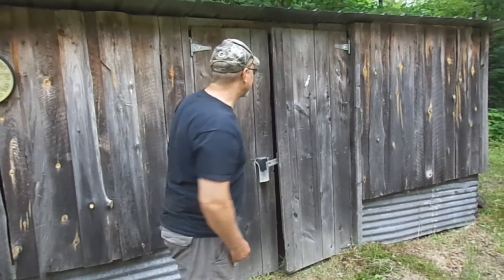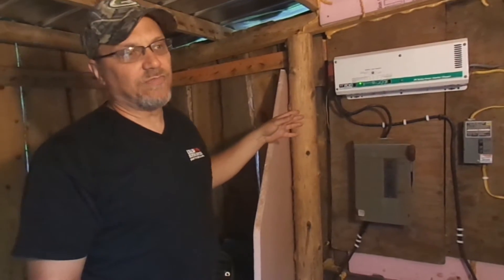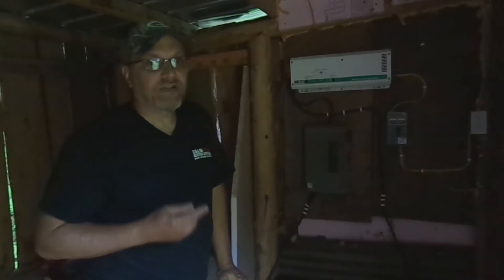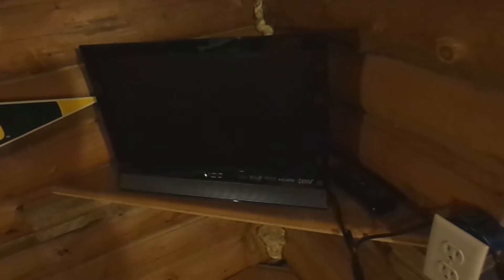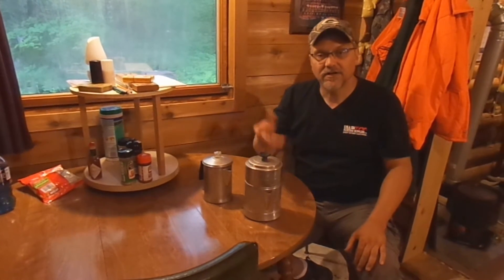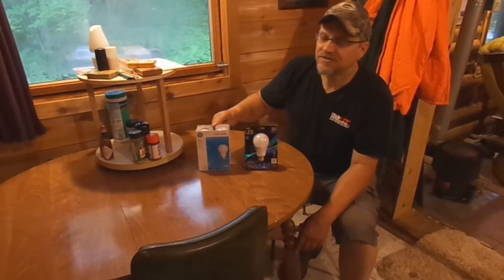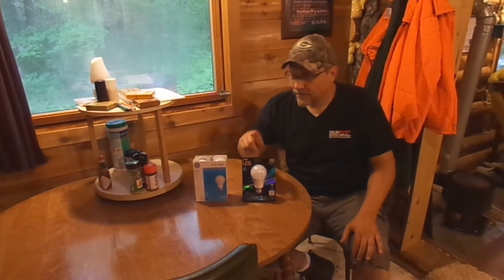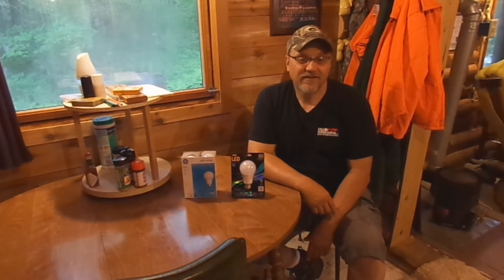Off-Grid Battery Power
Simple tips to conserve your off-grid battery bank.